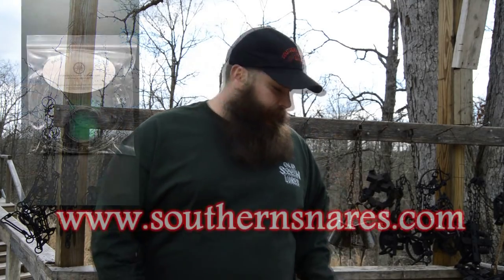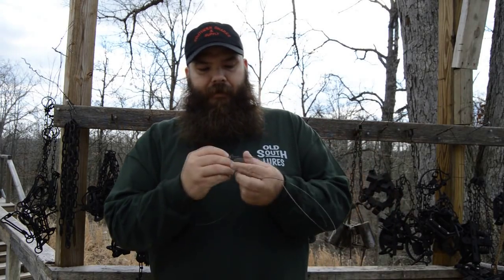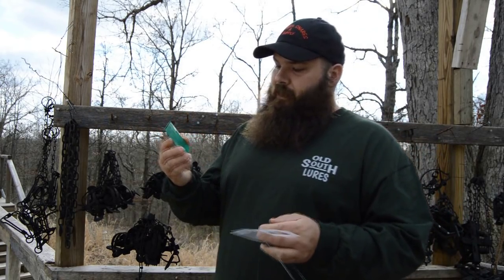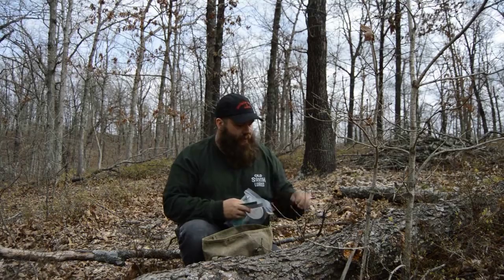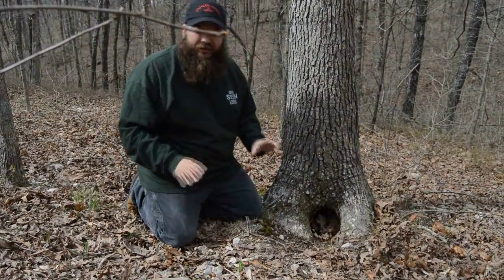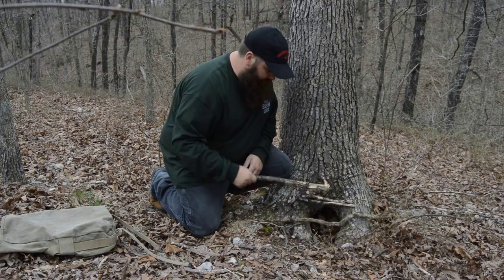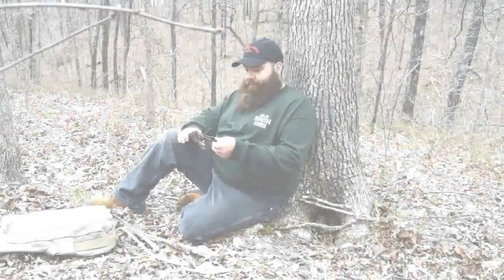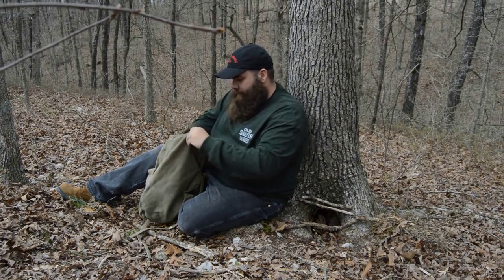Basic Survival Snares and Traps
T-Mac talks about Southern Snares and Duke 110's for survival and small game trapping.